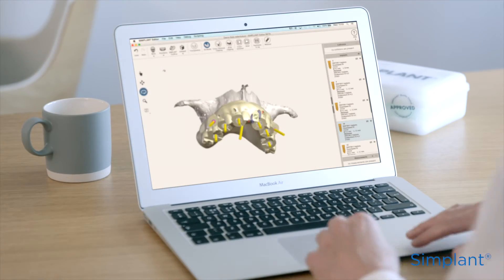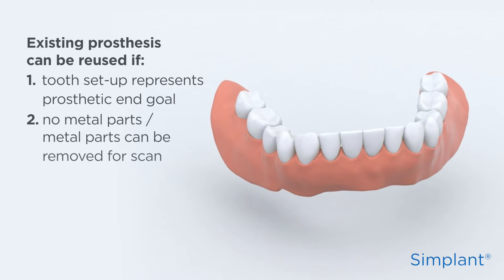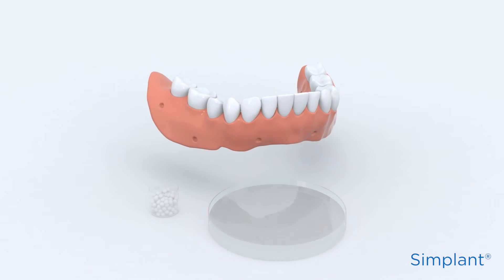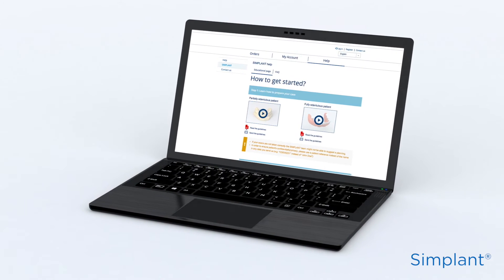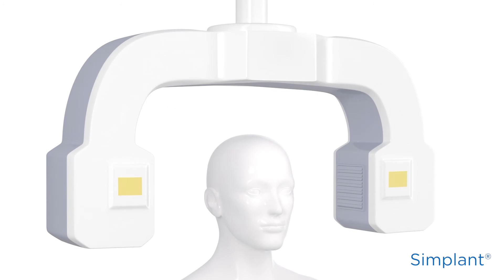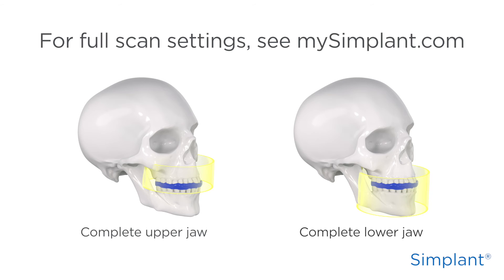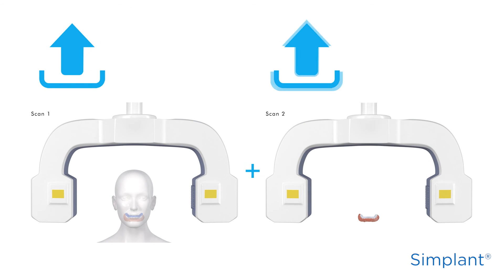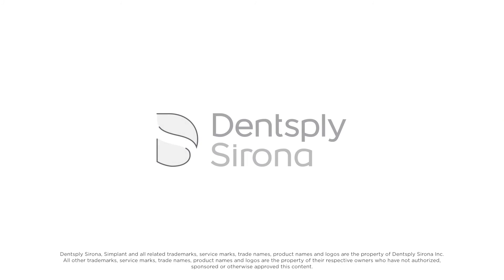mySIMPLANT Planning Service: Scan preparations for fully edentulous case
Showing how to prepare and make the scan for a fully edentulous case when using mySIMPLANT Planning Service.